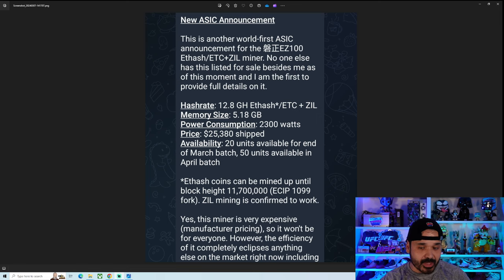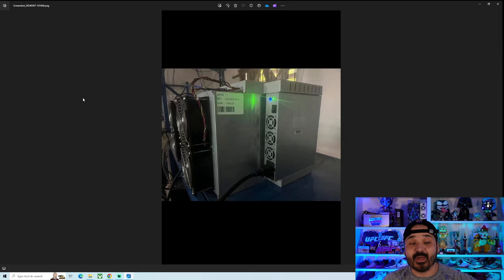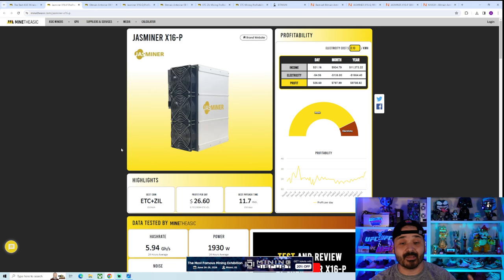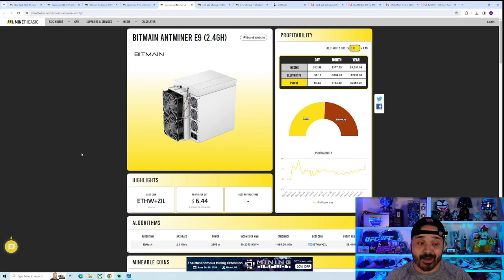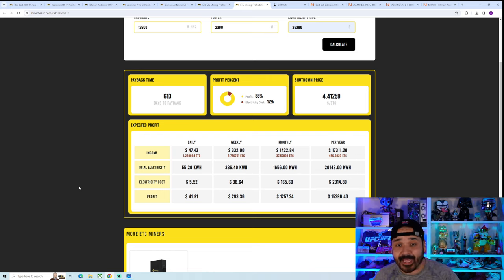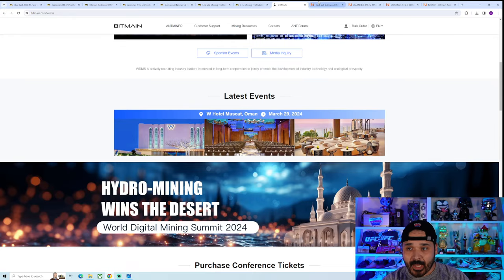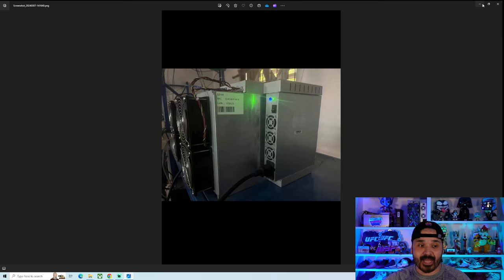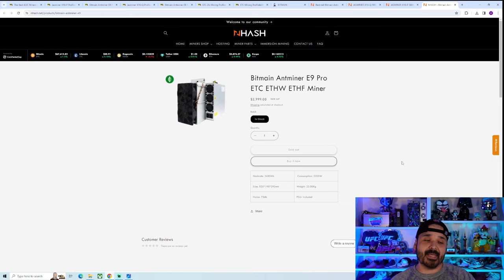NEW EZ100 ETC / ETHash ASIC Miner That Is More Efficient and Powerful Than The Jasminer X-16-p ?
Talking about this new ETC / Ethash ASIC miner that may be the new king for these algo's lets talk about it.